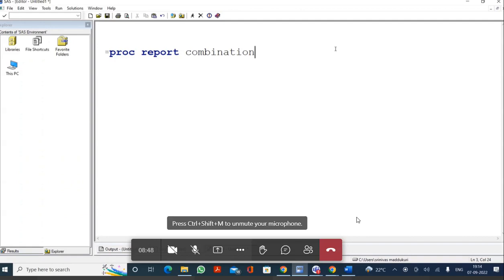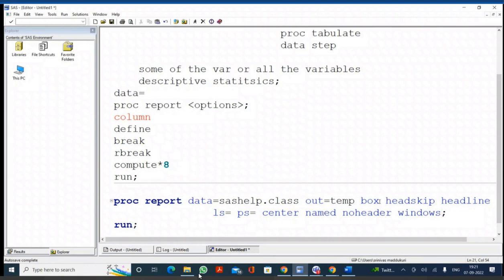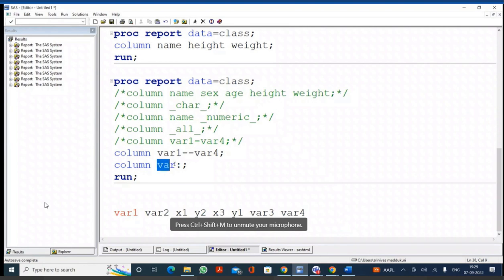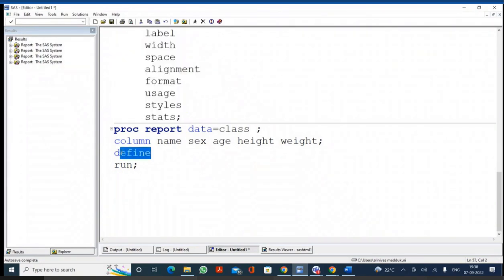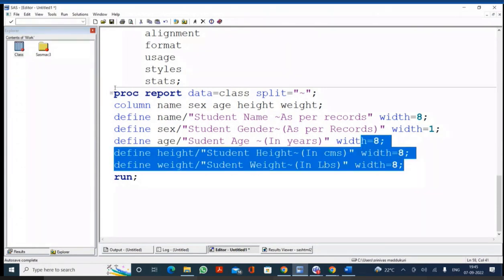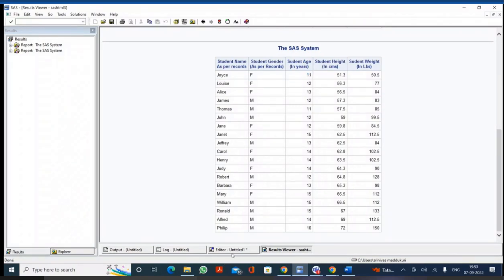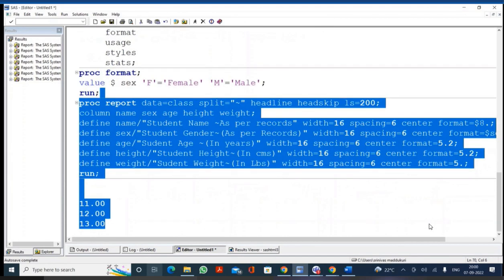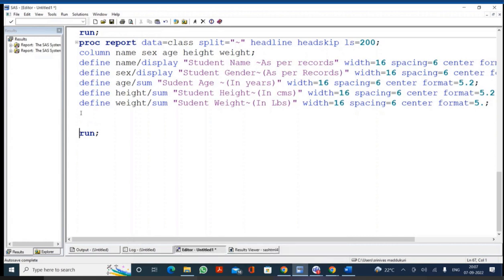32 07 09 2022 day21 proc report